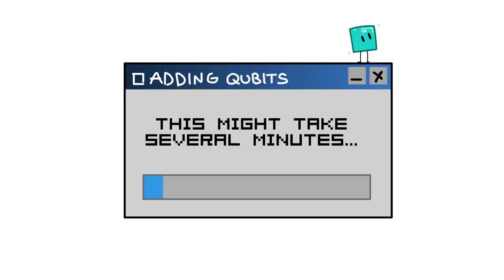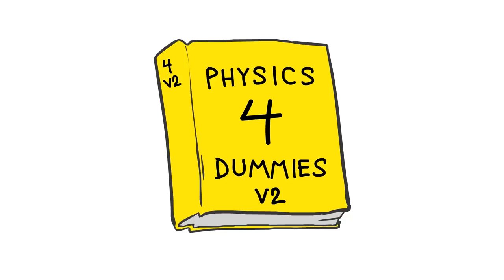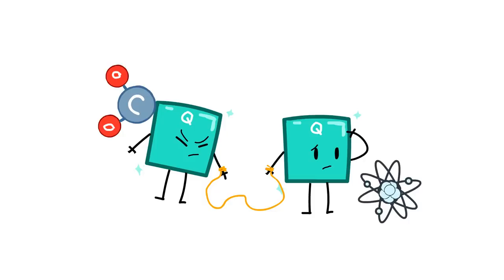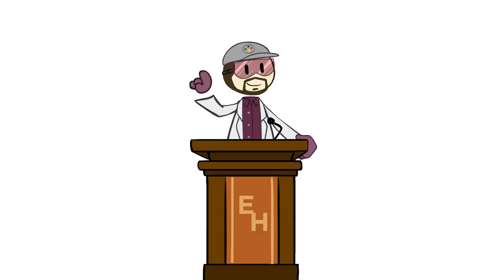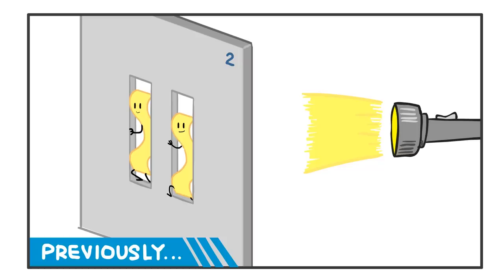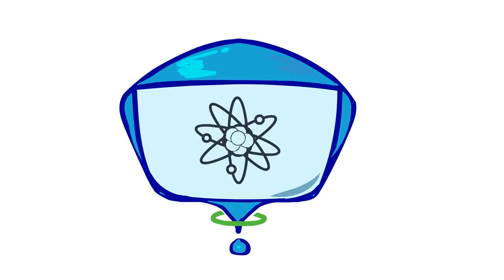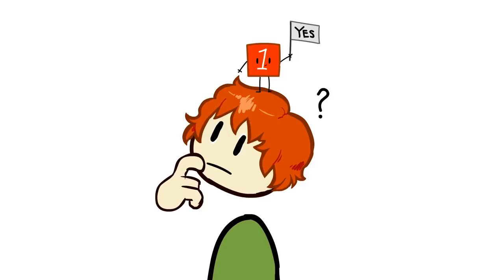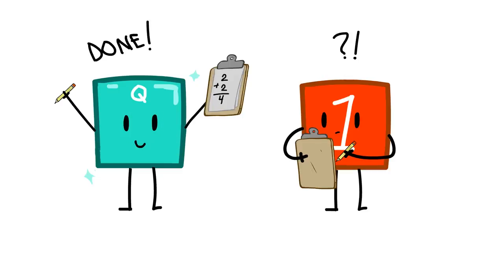Quantum Computing - Decoherence - Part 5 - Extra History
💻 Quantum Computing: Decoherence -  Quantum computing isn't a replacement for classical computing... yet. Quantum decoherence happens when anything gets in the way of a qubit's job, so sterile low-temperature environments are an absolute necessity.

Artist: Alisa Bishop I Writer: James Portnow I Showrunner & Narrator: Matthew Krol I Editor: Joe Russell & Tracy Lawton I ♪ Music by Demetori I